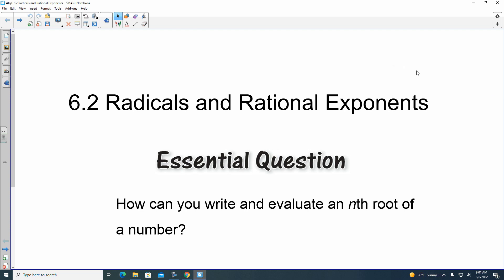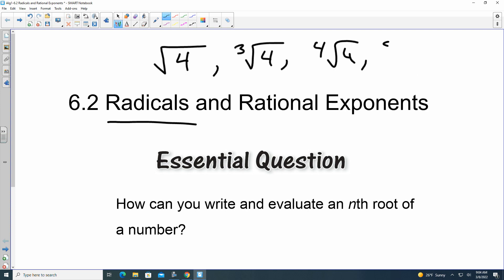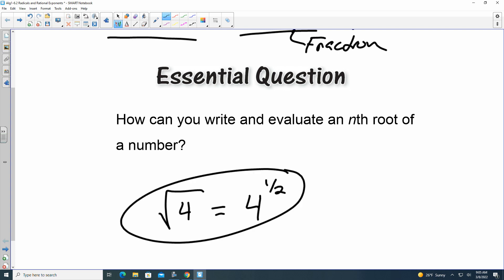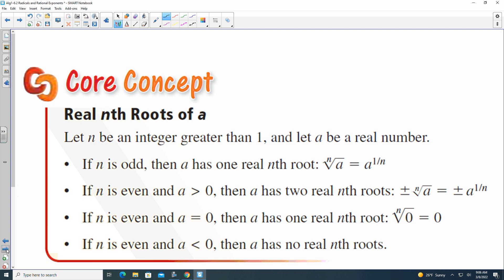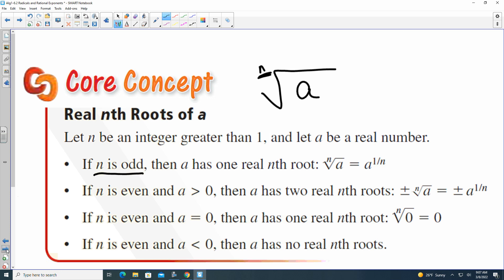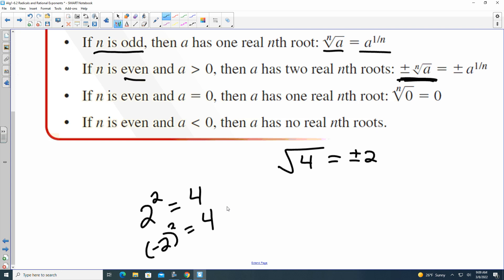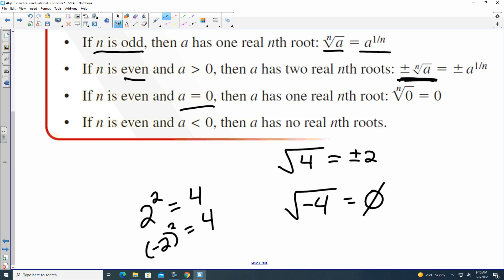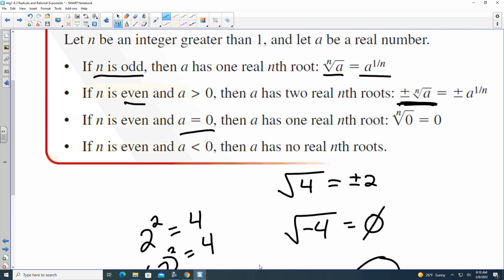6.2 Radicals and Rational Exponents